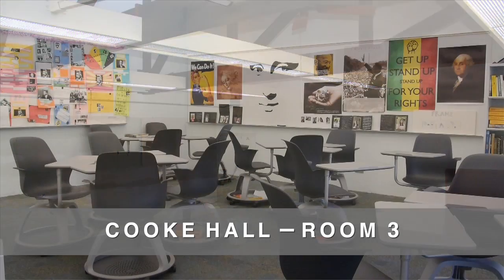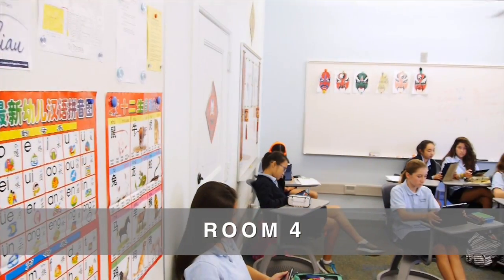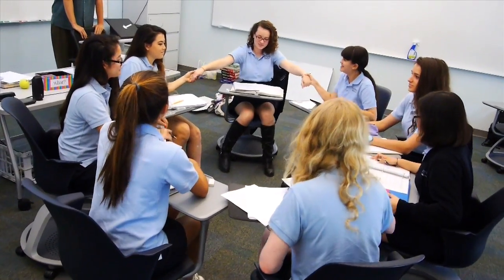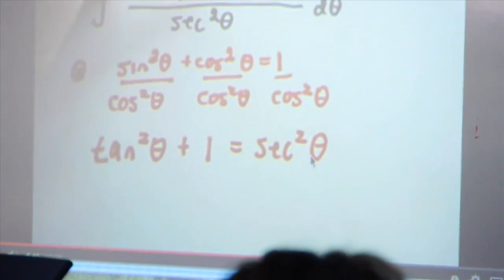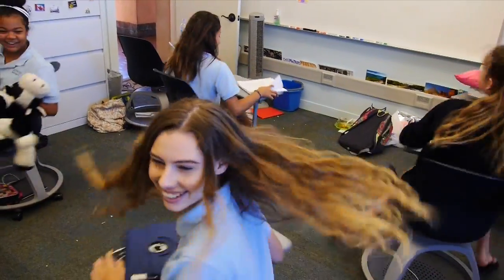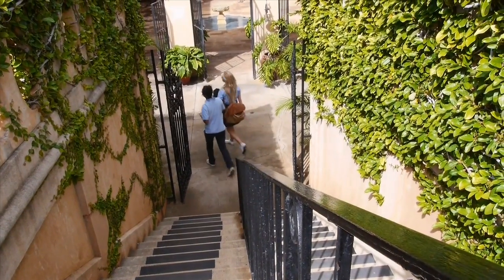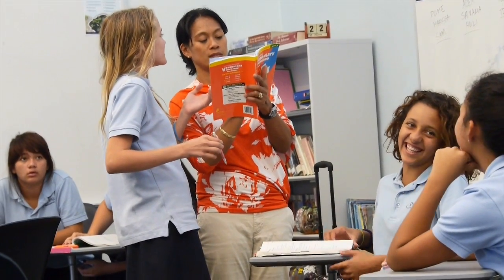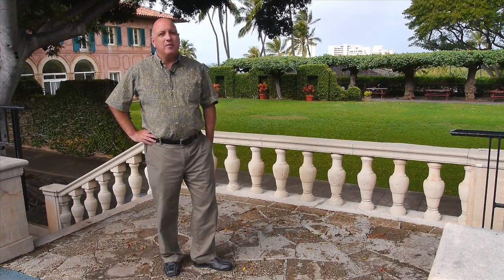La Pietra Classroom Renovation Project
La Pietra is grateful to the many donors who contributed to the Classroom Renovation Project that occurred during the Summer of 2013. There were 16 classrooms that were transformed into 21st learning spaces. Classrooms received new portable chairs and desks, enhanced projection capability that integrates with students' iPads, magnetic whiteboards used as public work spaces, new electrical, new paint, and new work stations for teachers. The project was made possible by a lead gift from Trustee Lauran Bromley '76 and the generosity of a number of other donors.